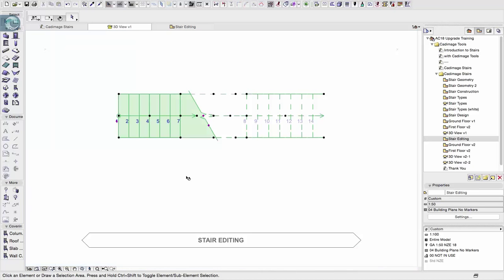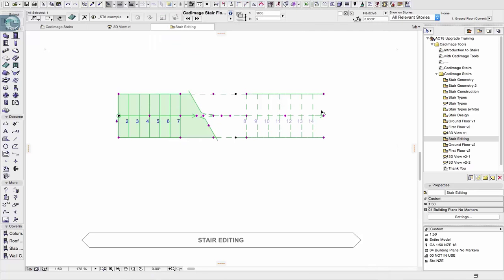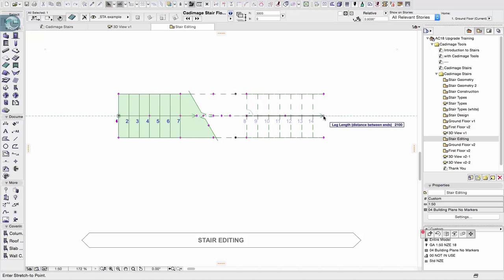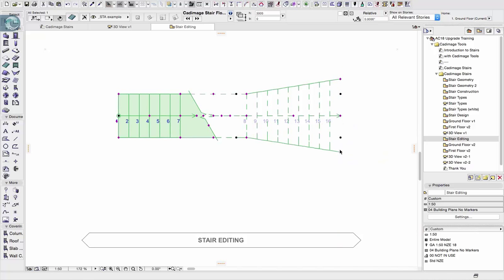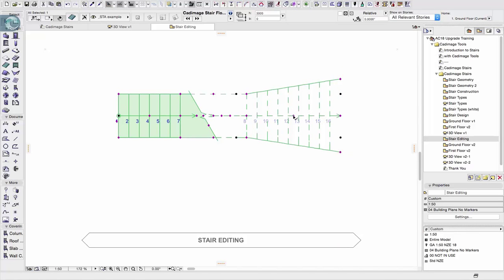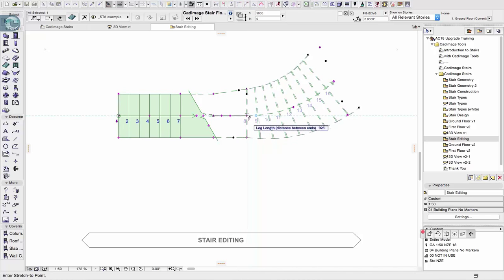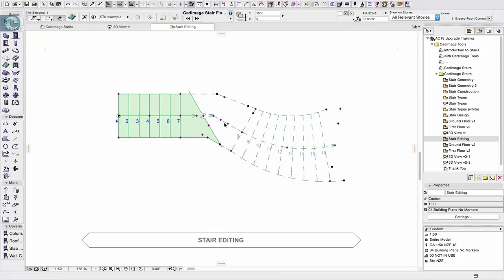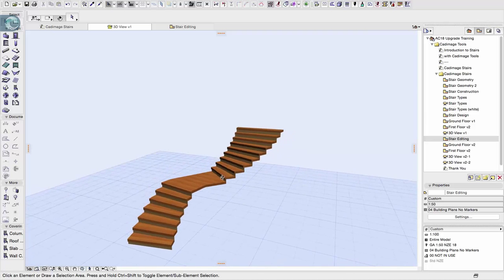Stairs: Graphically edit existing stairs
In this short video, Ken shows you how to edit existing stairs built with the Cadimage Stairs Tool.